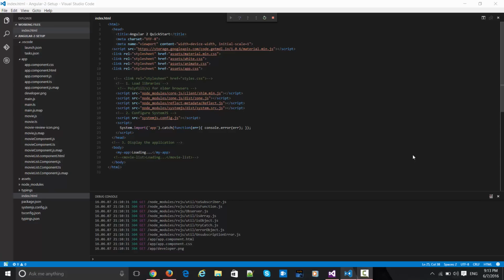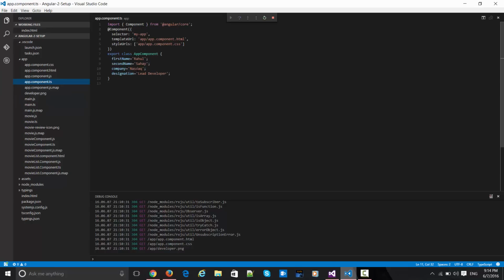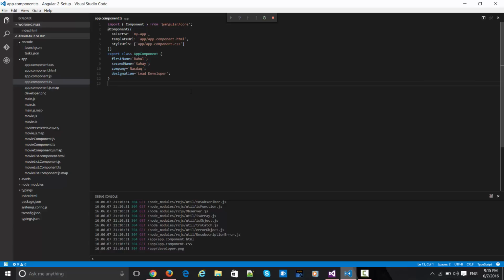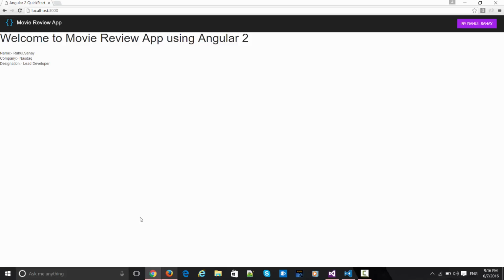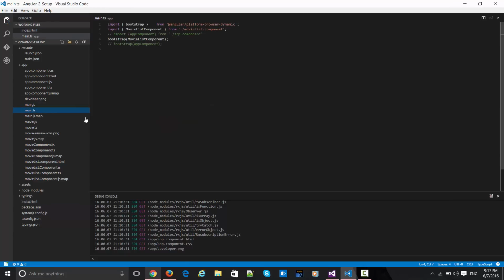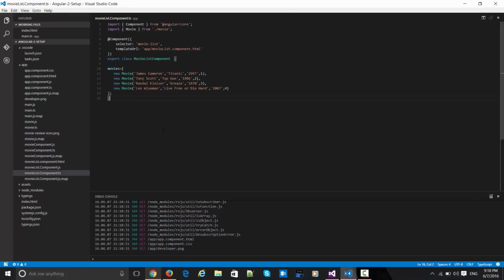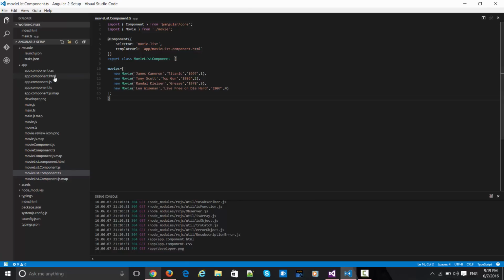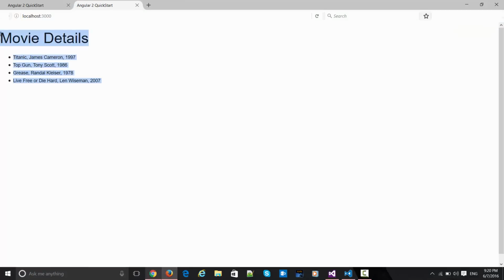Angular 2 Templates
Angular 2 Templates Introduction. You can learn more about these @ myblog